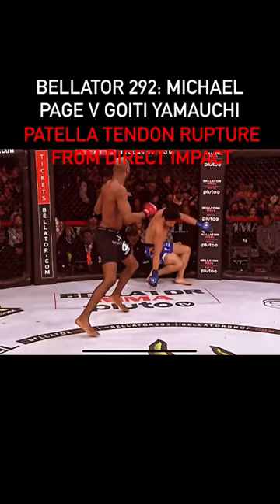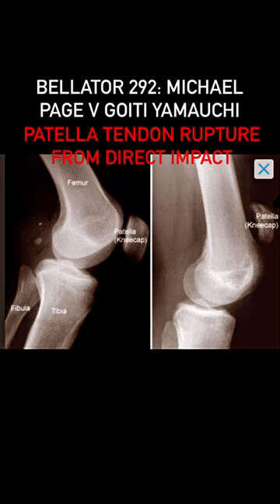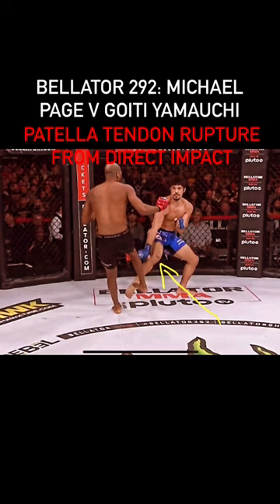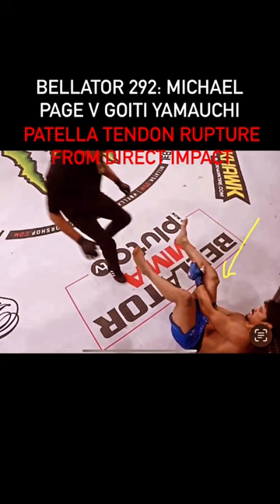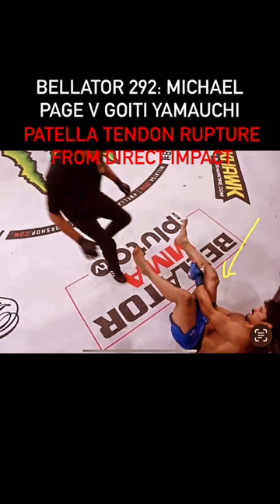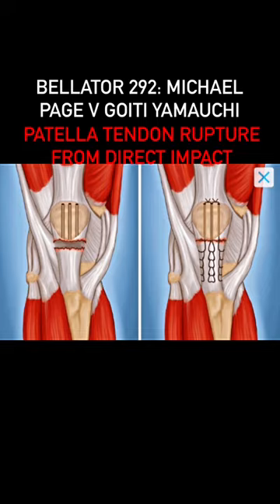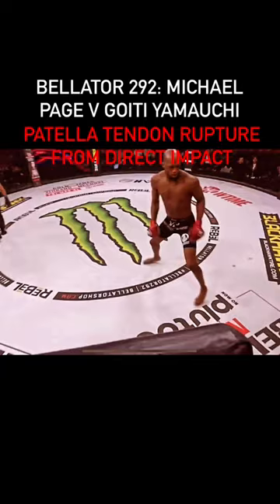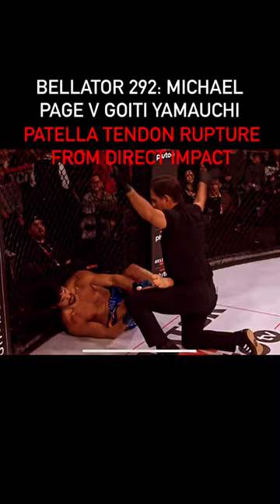Patellar tendon rupture at Bellator 292 (YAMAUCHI v PAGE)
Goiti Yamauchi sustained a ruptured patella tendon when he was kicked directly on the knee by Michael Page at Bellator 292.  The patella tendon is the connection from the knee cap to the shin bone and it is part of the extensor mechanism of the knee - without it you cannot extend your knee. This will require surgery. Recovery is often 6months to 1 year.